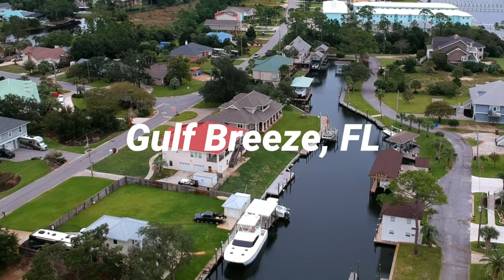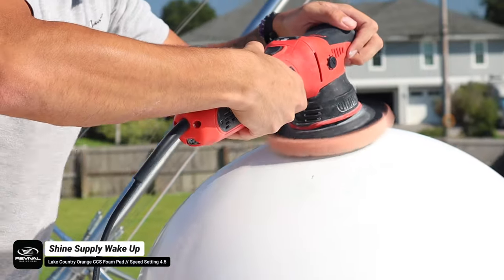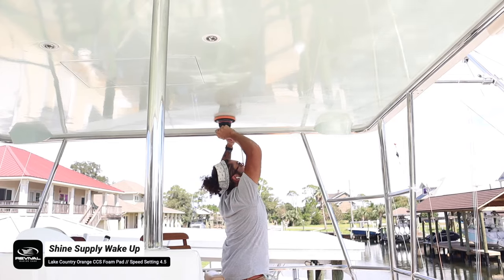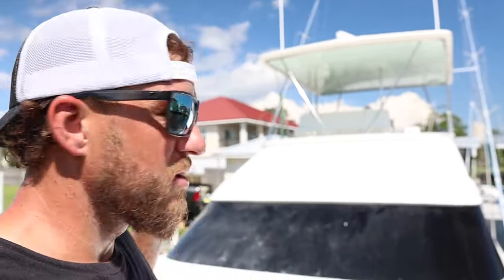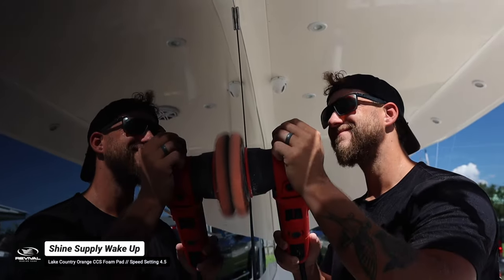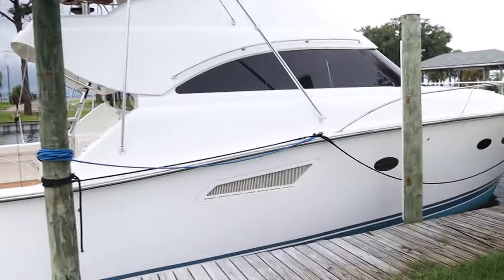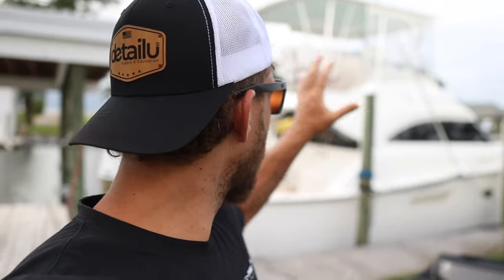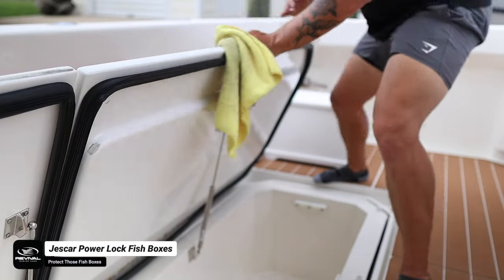Full Transformation ( Step by Step ) Boat Detailing Guide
Dive into the world of boat detailing with our complete tutorial on washing, buffing, and waxing a 46ft Sport Fishing Yacht! In this step-by-step guide, we'll show you how to achieve a spotless vessel, remove oxidation to reveal its original shine, polish for a flawless finish, and wax for long-lasting protection. Whether you're a novice or seasoned boat owner, our easy-to-follow instructions and simple tools like boat wash soap, a buffing machine, polishing compound, and high-quality wax will empower you to revitalize your boat's appearance. 🚤✨

*** Timestamps ***
00:00 Video Intro
02:06 Step 1 Initial Wash
03:58 Step 2 Medium Cut Compound & Some Polishing
08:48 Step 3 Polish Step Maxshine M8sv2
11:10 Step 4 Buffing The Front Brow
14:13 Step 5 Strip Compound Oils & Lubricants
14:51 Step 6 Apply Wax
16:23 Day 4 Intro
17:15 Remove Etched Water Spots From Windows
19:50 Cockpit Polish & Wax Tips
24:23 Repeat All Steps on Starboard Side With Crew
29:10 Last Day
32:49 Before & After Video

🛥 46Ft Black Pearl // Ultimate Lure
📍Gulf Breeze, FL

📍 Pensacola, FL

Initial Wash:
👉 Ryobi Pressure Washer

Buffing Steps :
Step 1: Cut

Step4: Wax
👉Jescar Powerlock

👉 303 Vinyl Protectant

Machines:
👉 Makita Rotary

👉 X Soft Boat Brush
👉 Wash Pole

👉 Save 15% On ALL Shine Supply Marine Products & MaxShine Products